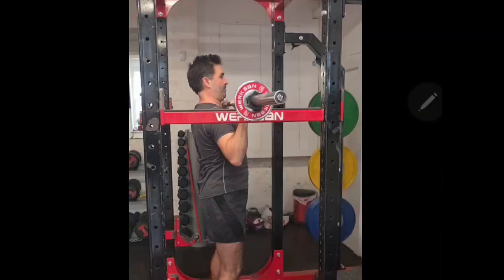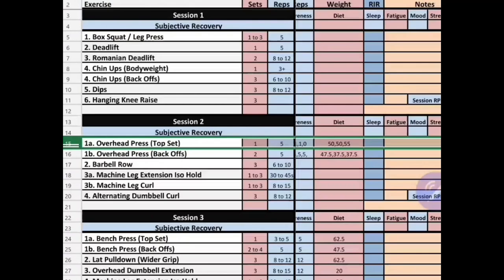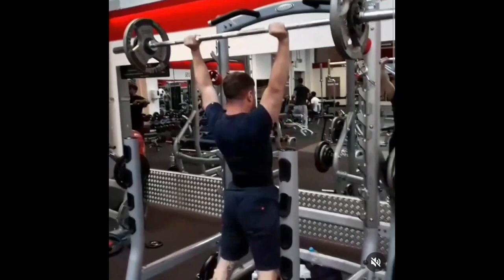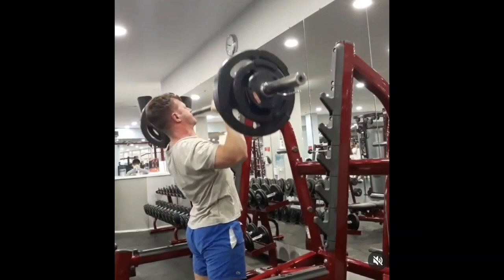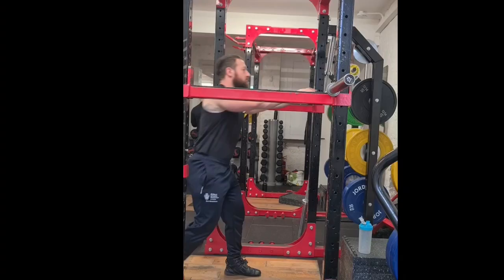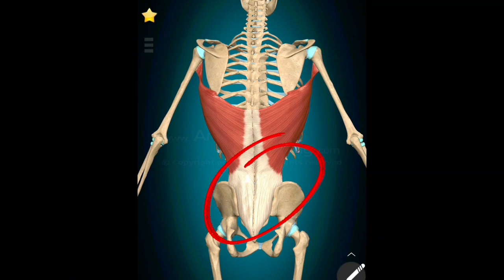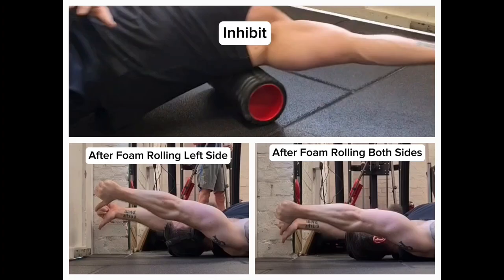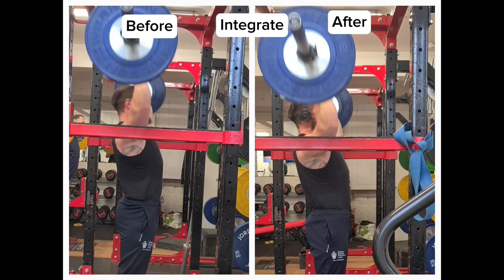Skills vs Capacities in the Weight Room - VLog 1 Strength & Conditioning MSc